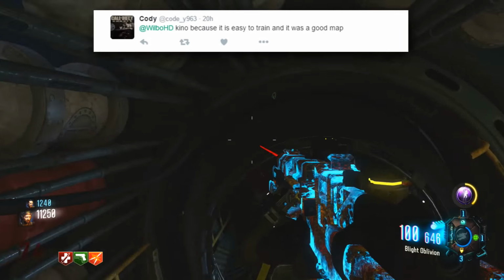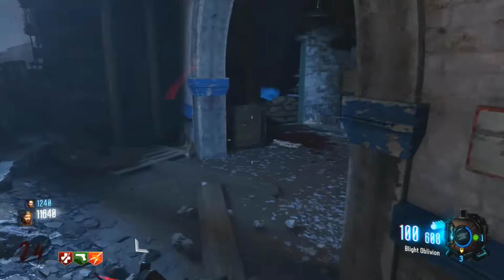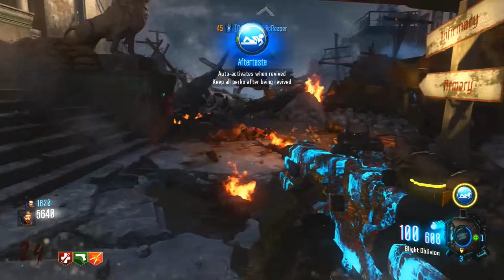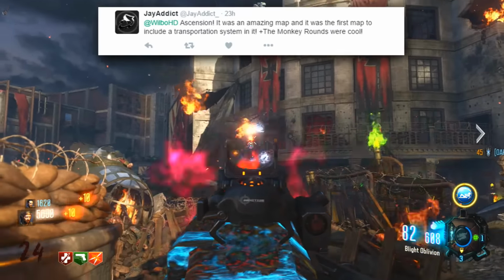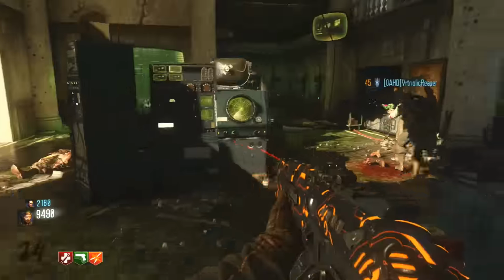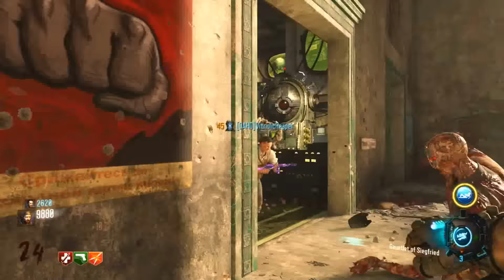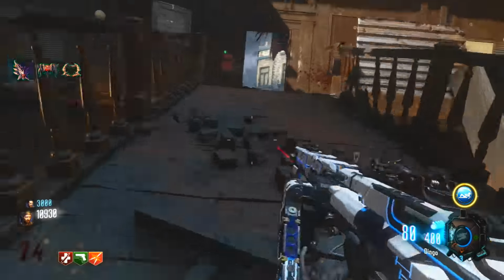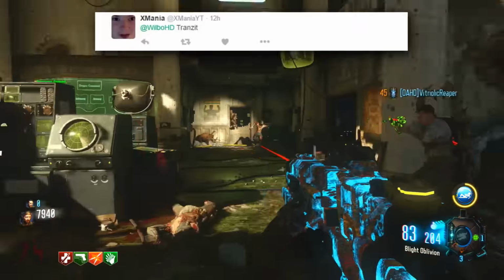DLC 5 "REZURRECTION 2.0" WISHLIST...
I asked you all on Twitter what you would like REMASTERED if we ever had a DLC 5. This is what you came up with...

• Intro: Dan Mason ダン·メイソン - Summer Melody